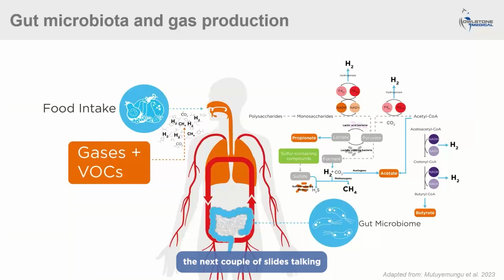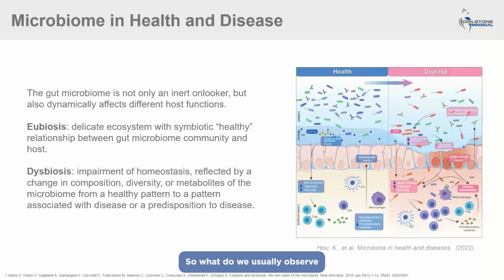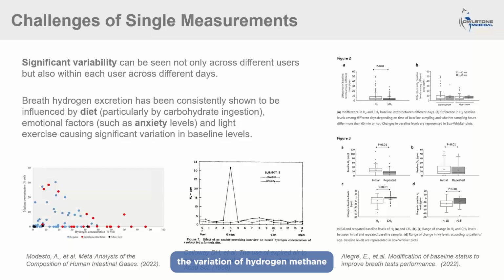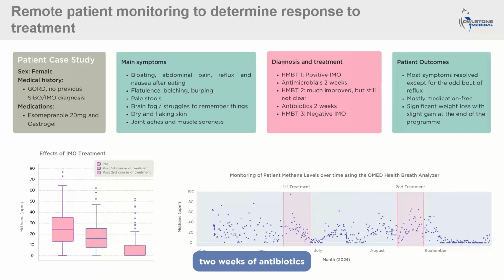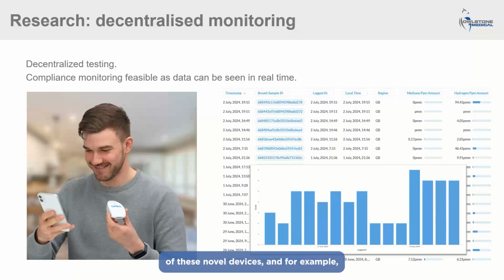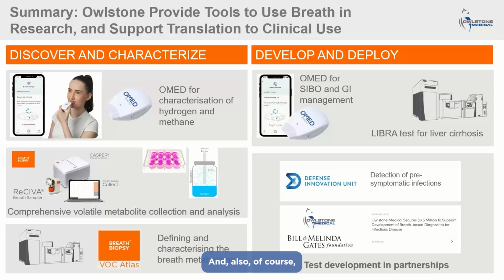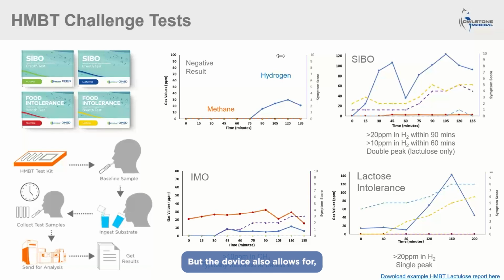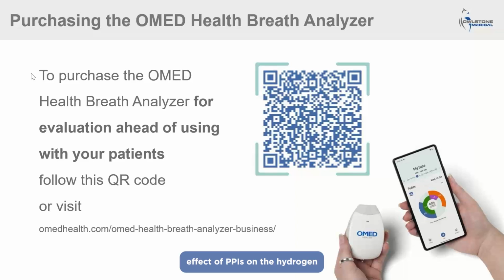Dr Rui Lopes presents at the ICHAN conference 2025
Learn about the OMED breath analyzer and how it can be used as a tool for at-home longitudinal monitoring of digestive health conditions by measuring hydrogen and methane levels on the breath.